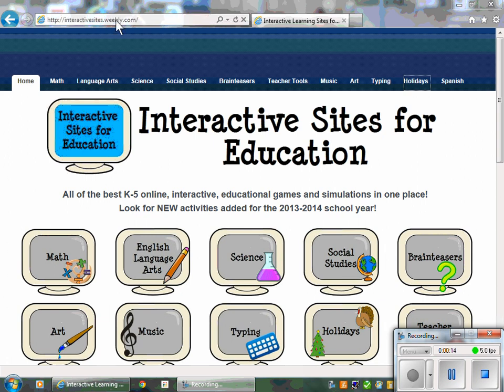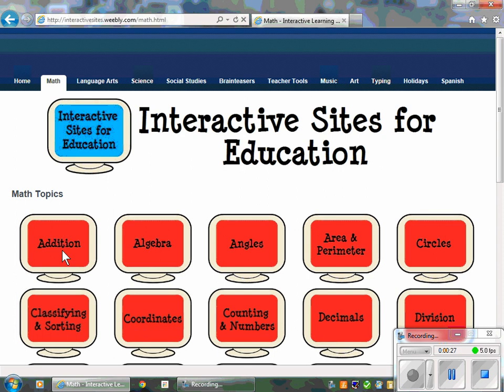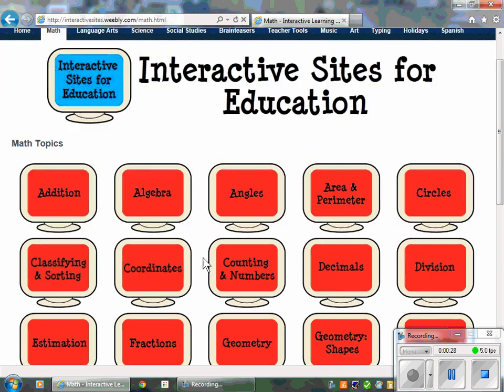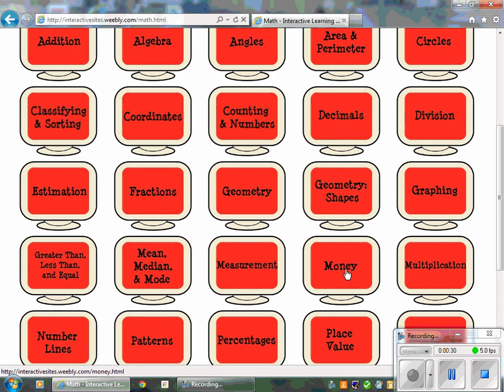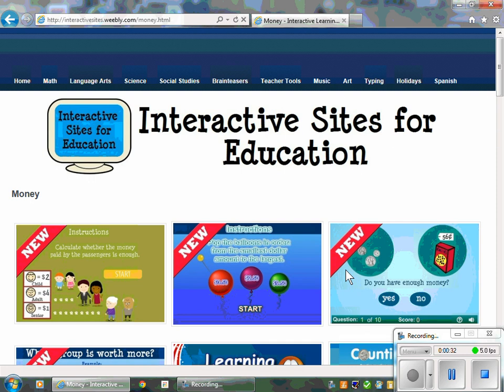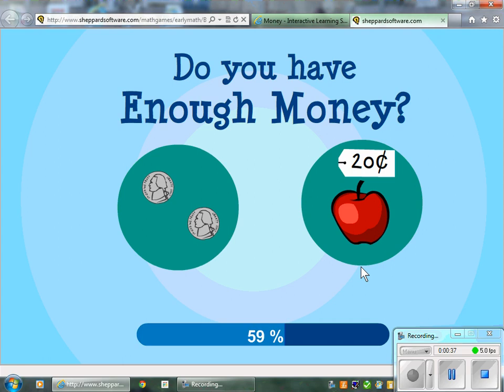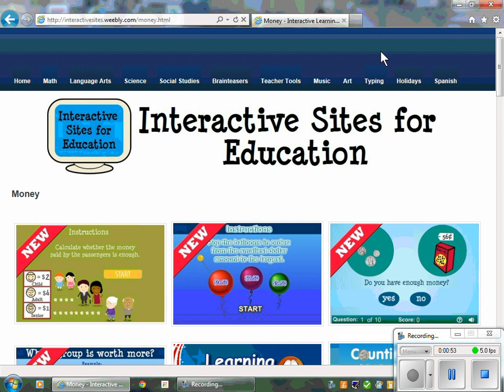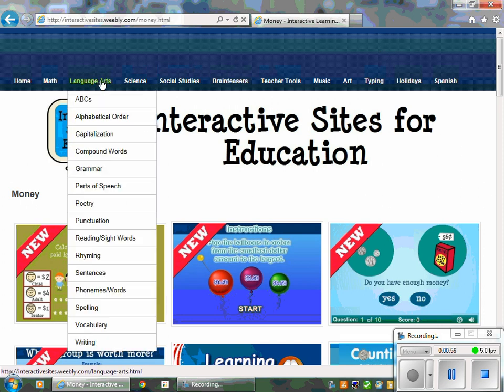Interactive Sites for Education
Interactive Sites for Education. Great activities to use on the SMART Board or any computer!